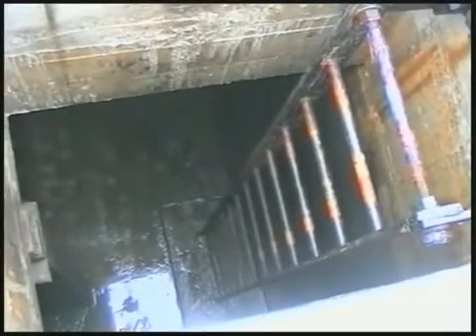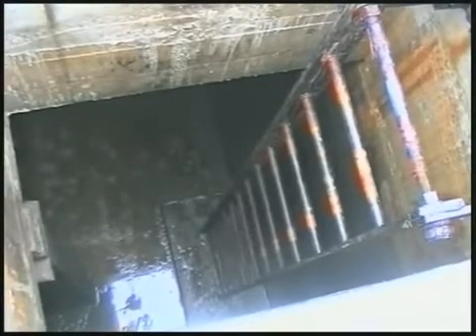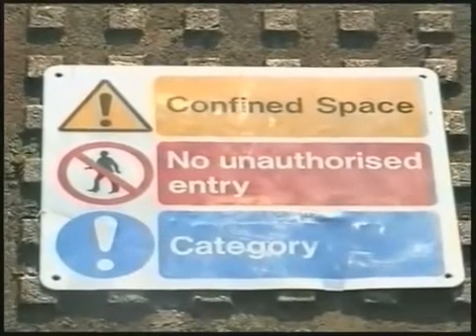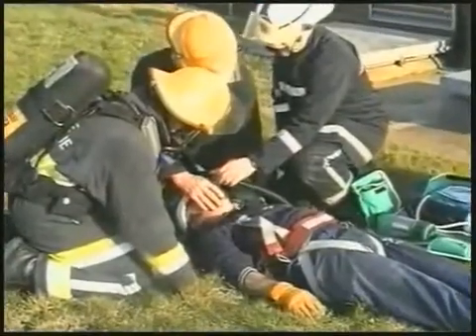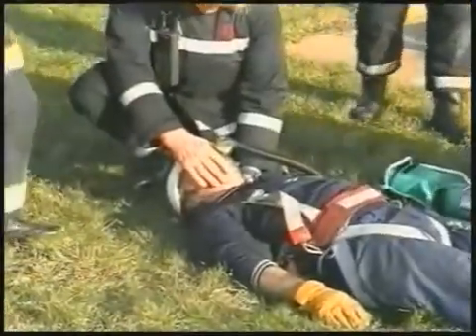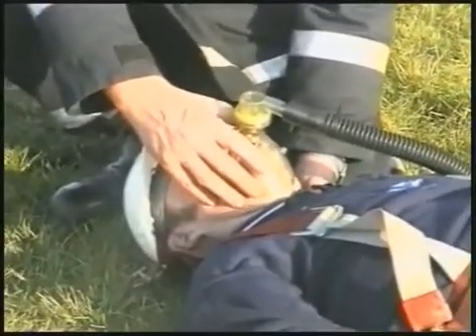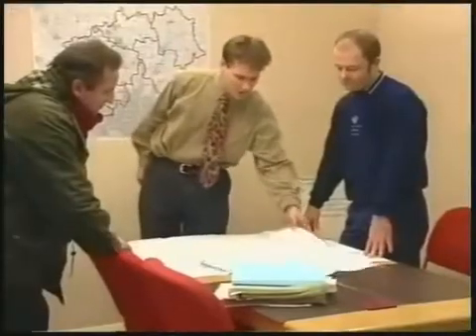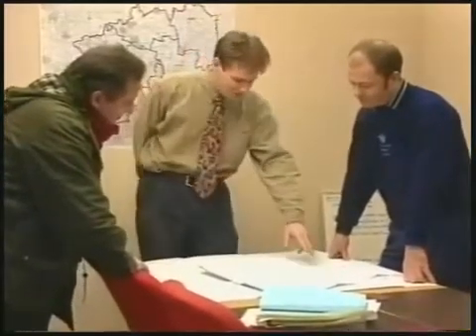Confined Space Safety Training Video DVD UK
ALL ASPECTS OF WORKING IN OR AROUND CONFINED SPACES ARE COVERED, ENSURING SAFETY AT ALL TIMES.